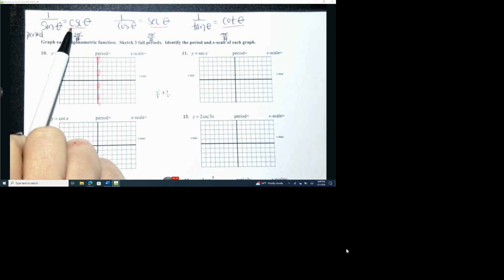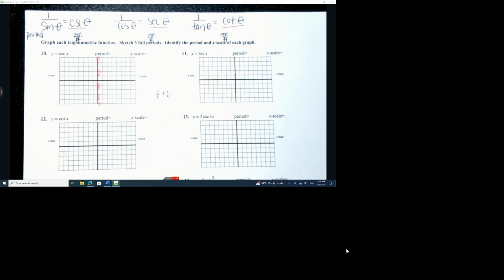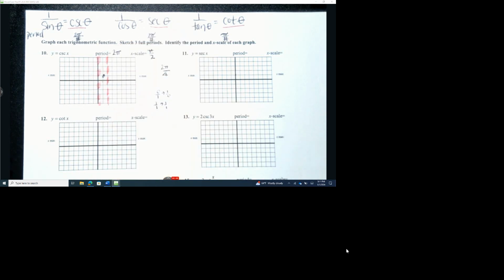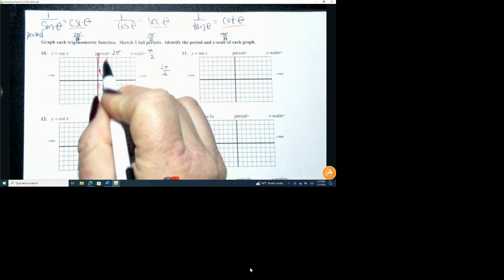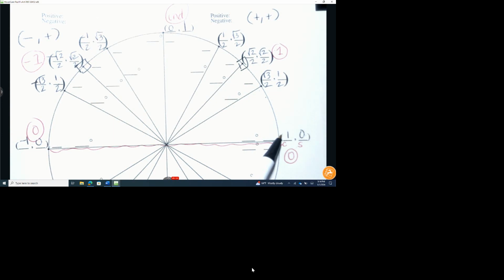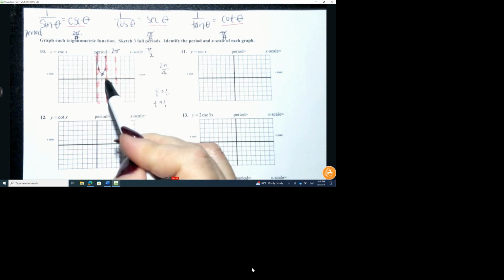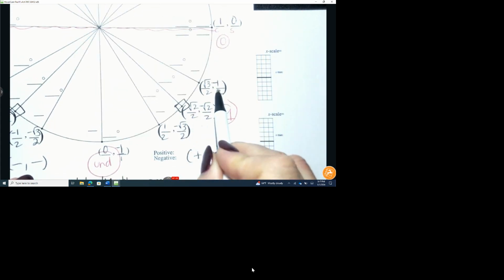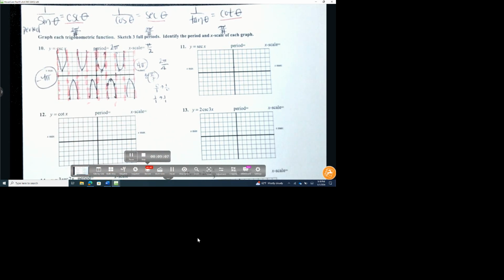Unit Nine - Lesson Three - Question 10